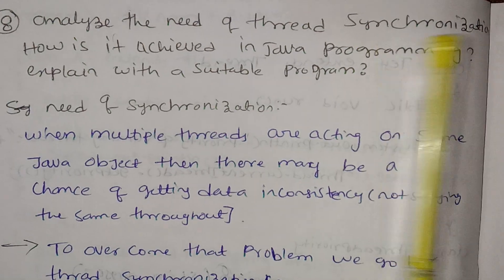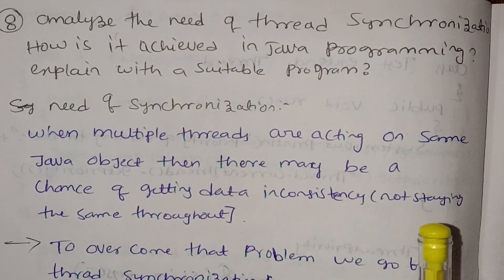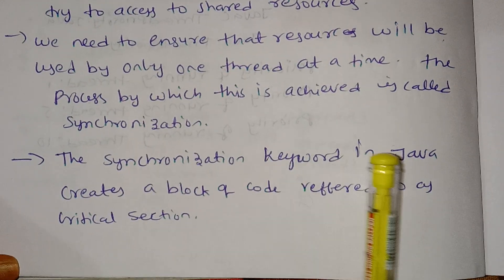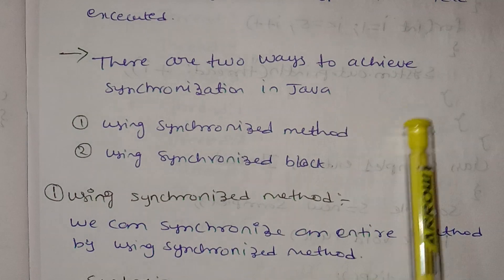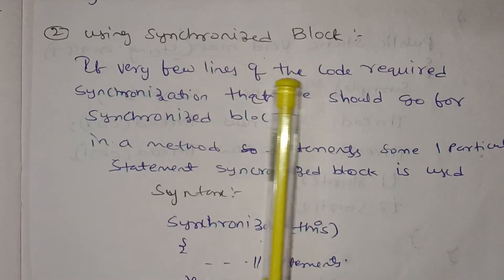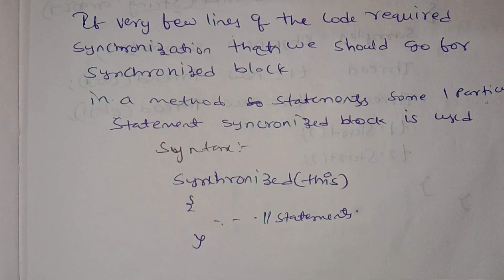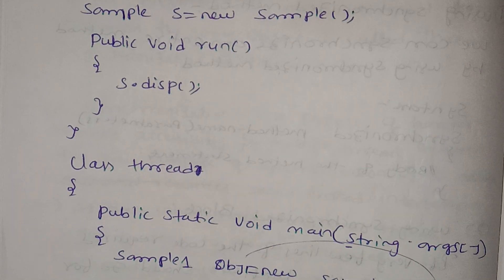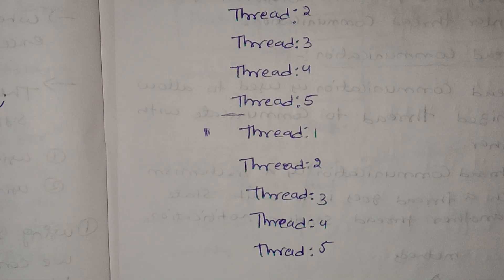jntuh r18 oops Java programming unit3 thread synchronization using synchronized method and block 💯💯